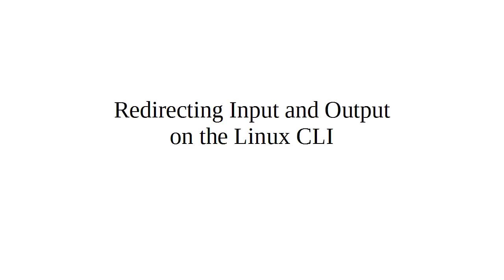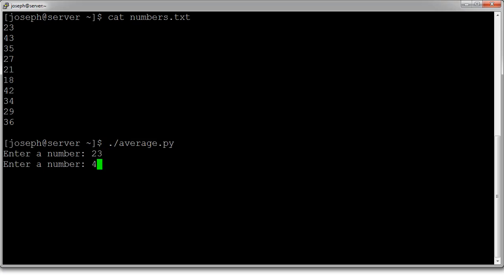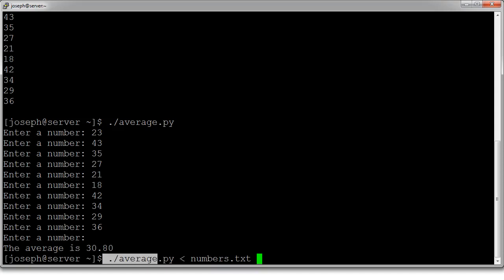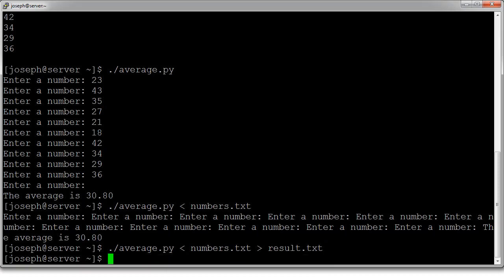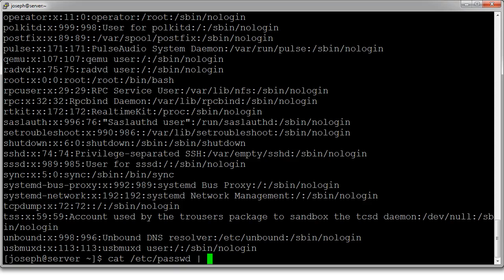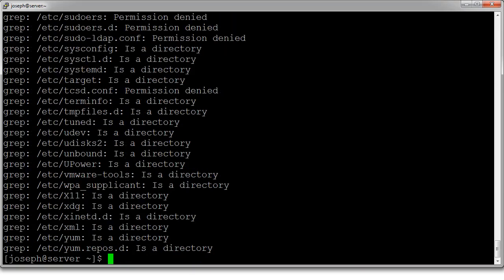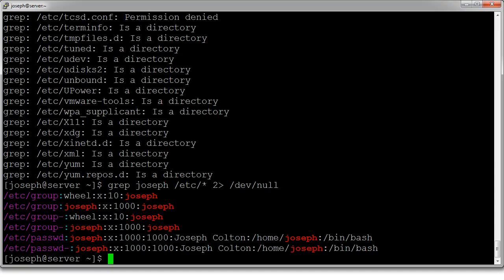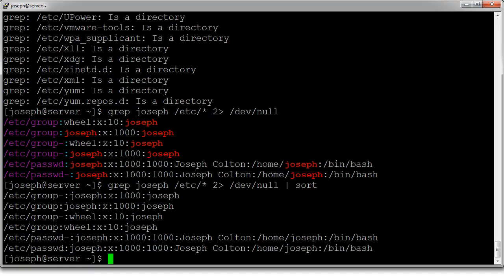Redirecting Input and Output on the Linux CLI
Shows redirection of standard input, standard out, and standard error on the Linux command line.